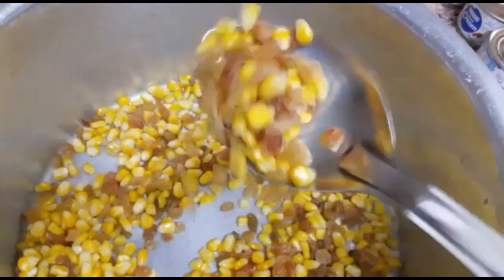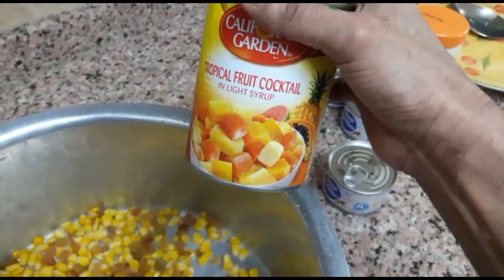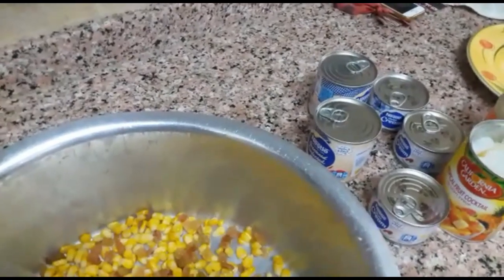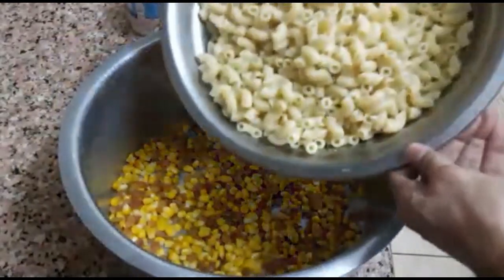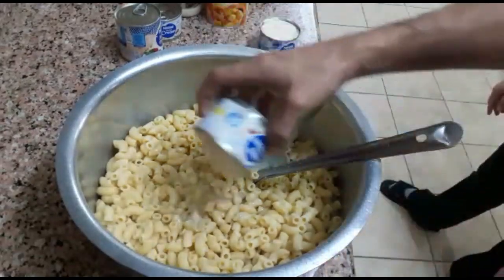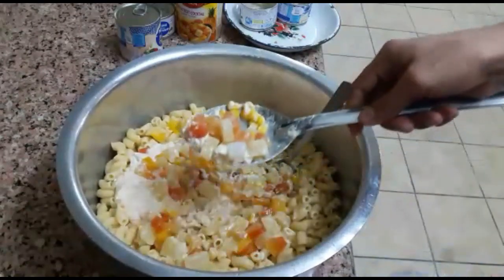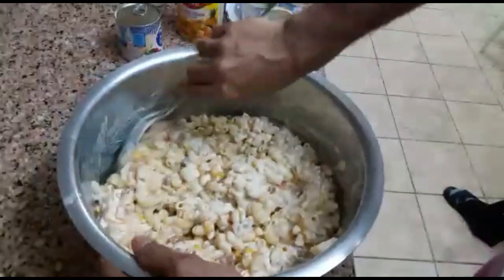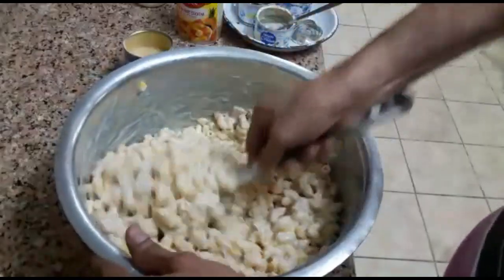Sweet macroni salad malayalam | Fayaz kasaragod | കുട്ടികള്‍ക്ക് ഇഷ്ടമുള്ള സലാഡ് റെസിപി